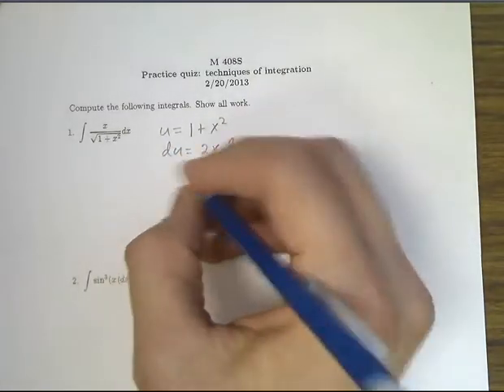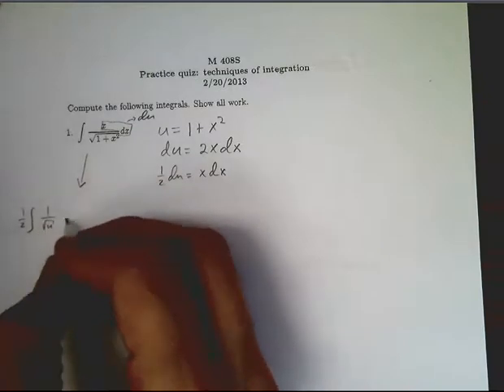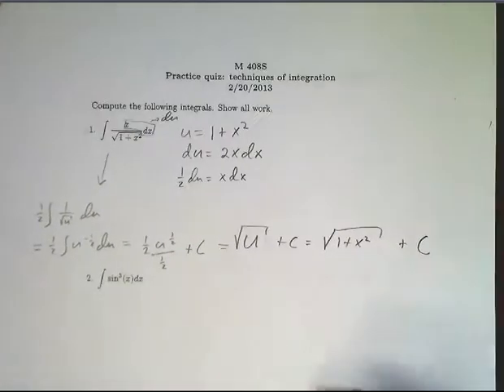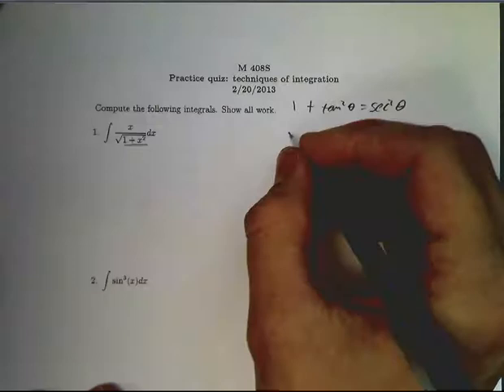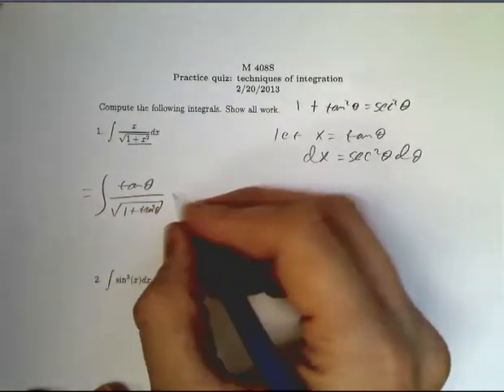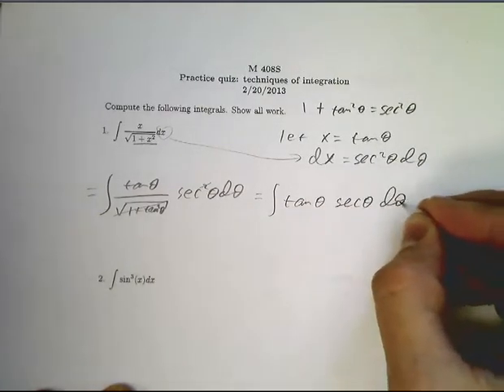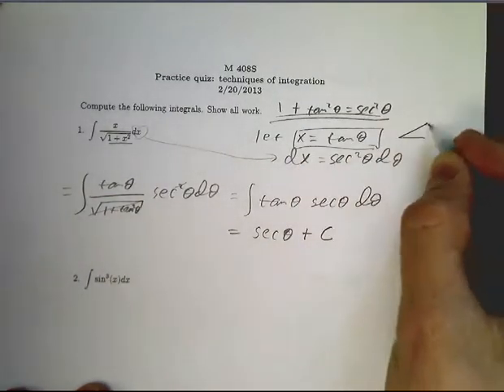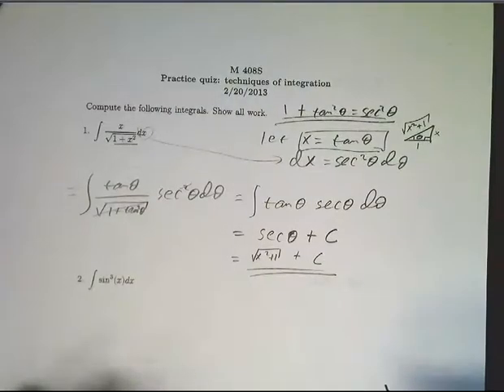M 408S quiz 1 problem 1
Integral of x-(x^2+1)^(1-2) dx